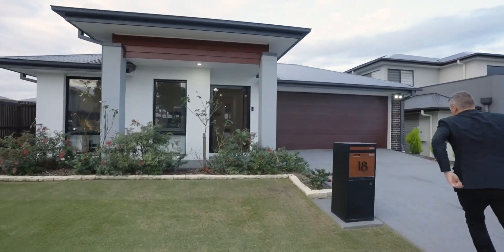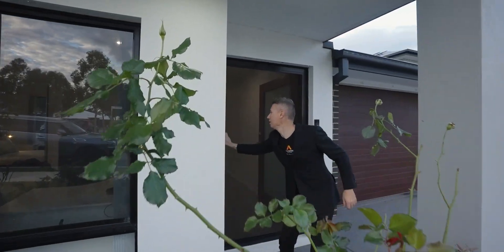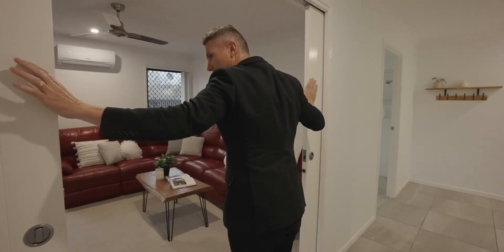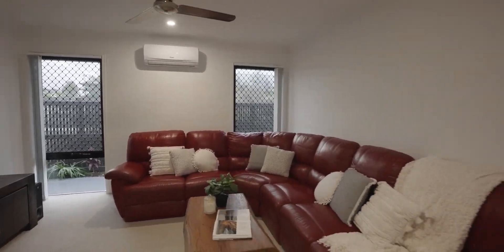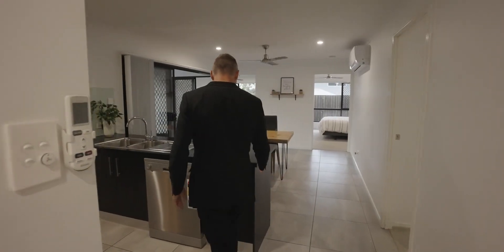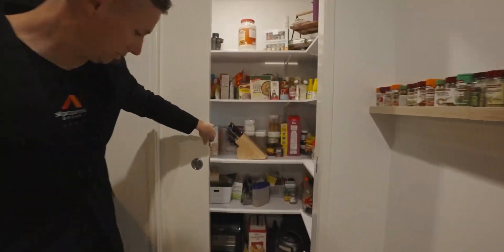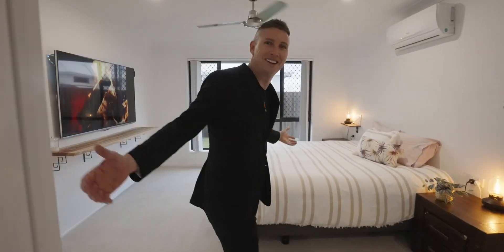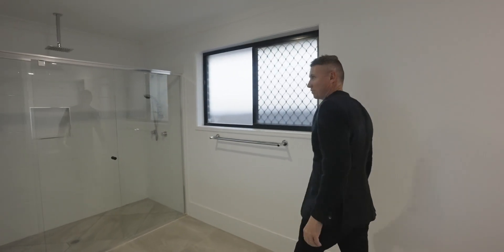18 Forest Road, Greenbank » House Tour